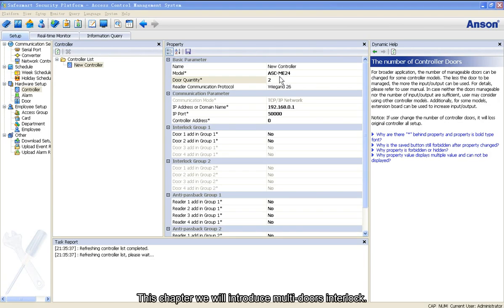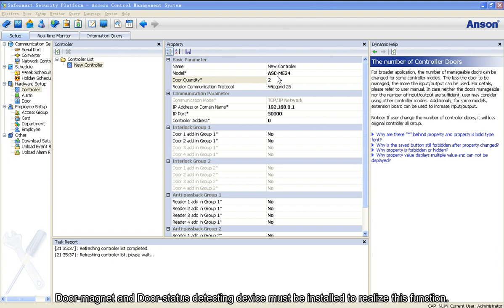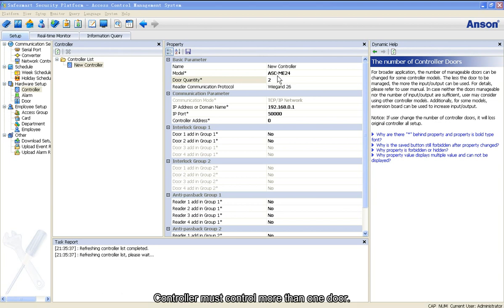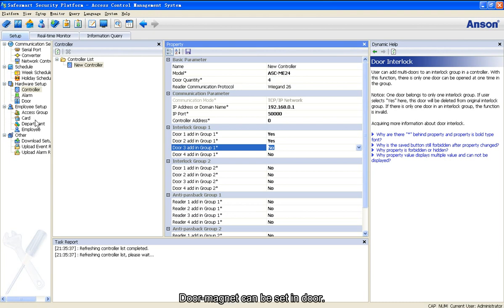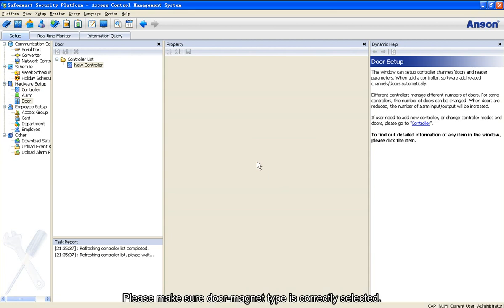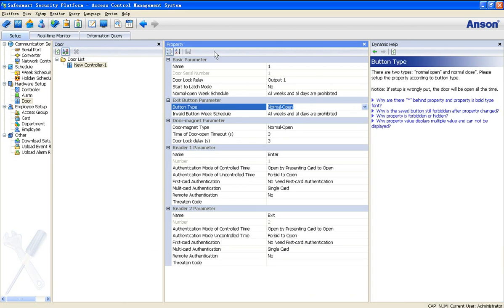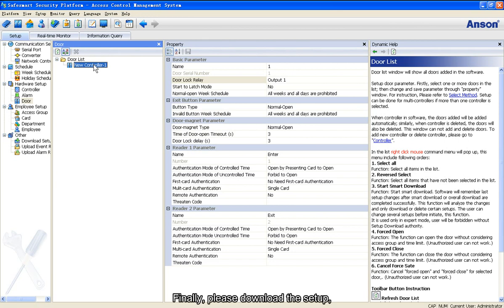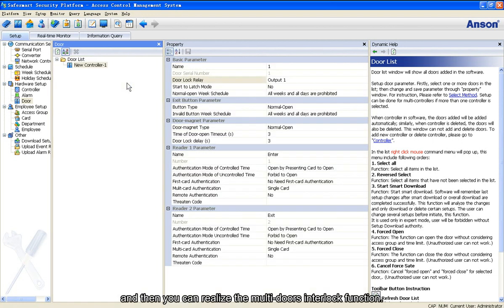Anson Safesmart Plus software two-door and Multi-doors Interlock operation